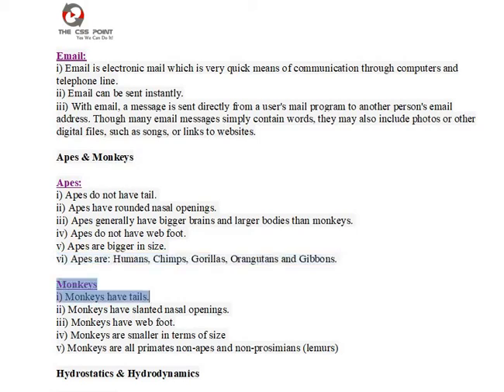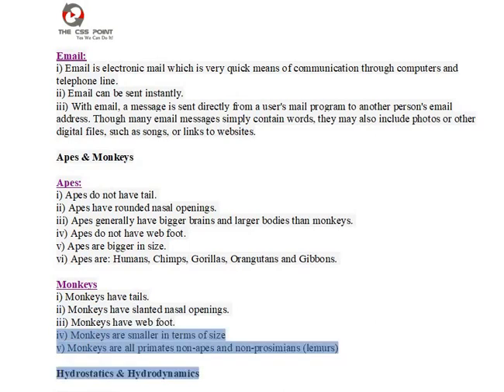What is the difference between Apes and monkeys